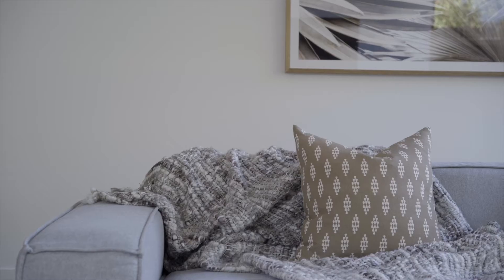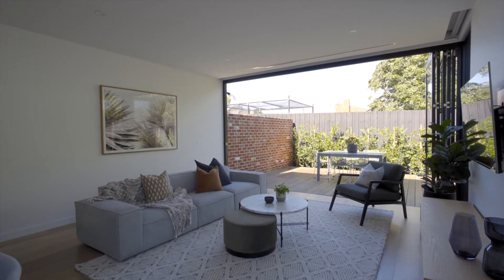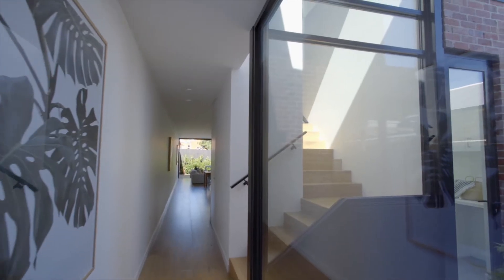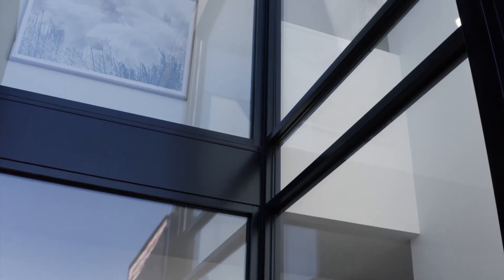Interview with Luke Demetrios from 38 Developments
Luxury Designer Living with an Urban Edge

Architecturally designed 4 bedroom 3.5 bathroom town residence setting a new benchmark in urban sophistication, featuring an impressive open plan living and dining area, stunning stone kitchen (Bosch appliances, butler’s pantry), 2 glamourous bedroom suites and bi-fold doors to a Spotted Gum deck in hedged-privacy. Über modern showcasing raked ceilings, European Oak floors and quality carpets, this stellar abode provides hydronic heating, ducted heating/cooling, underfloor heating, security, abundant storage, double glazing, auto blinds and an auto garage. Walk to Glen Huntly Road and Hawthorn Road shops, transport and Princes Park.